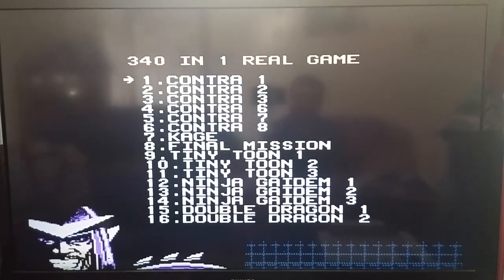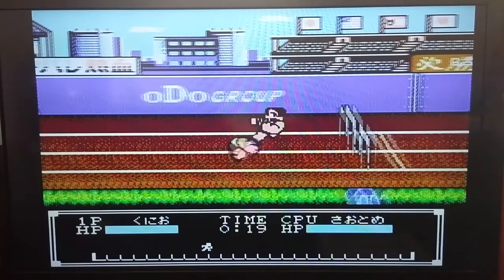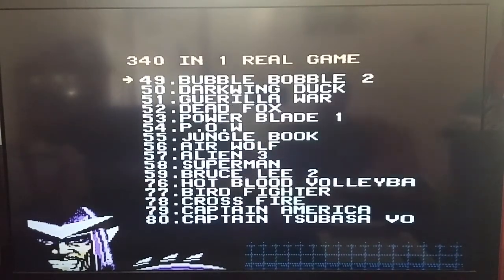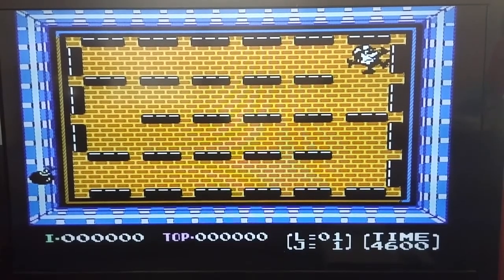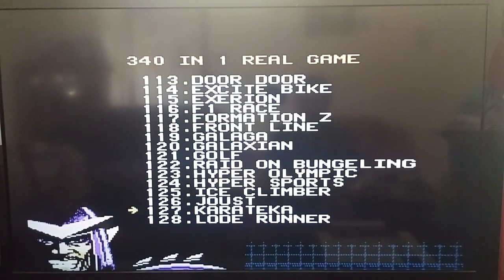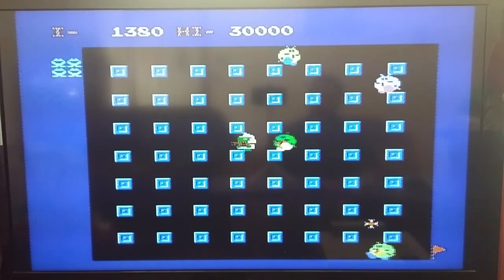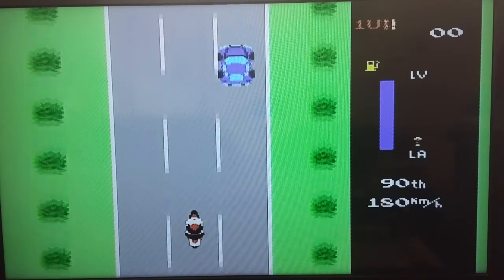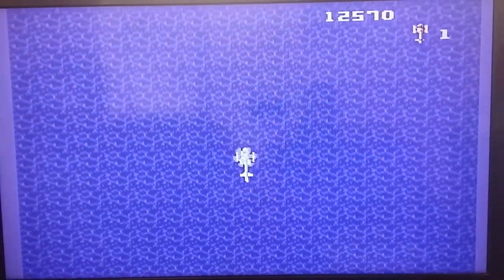340 in 1 NES Cartridge Part 2 Gameplay and Review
Connect and chat with me!